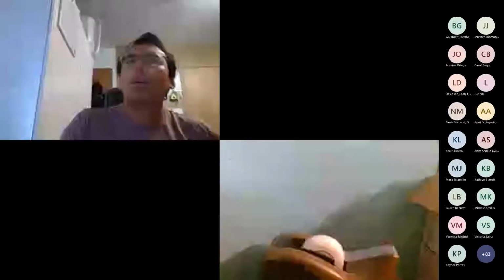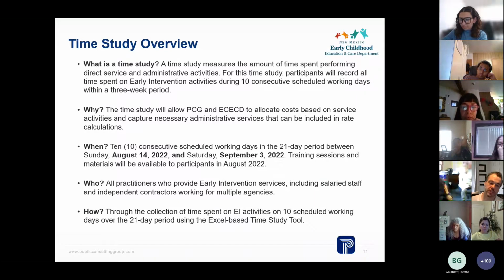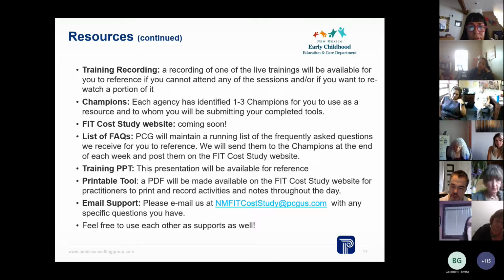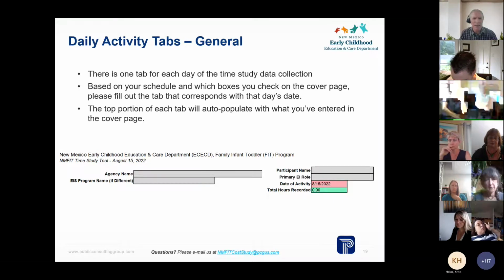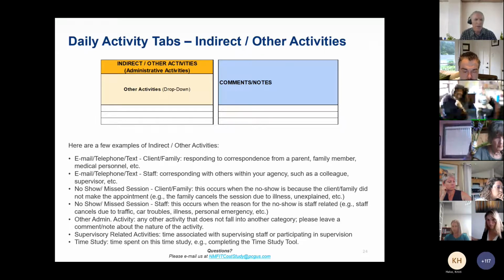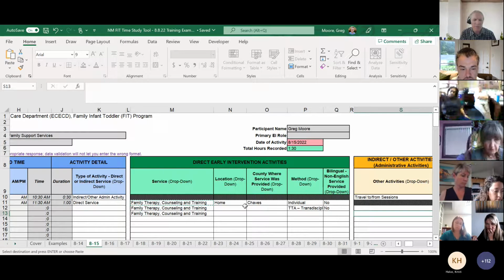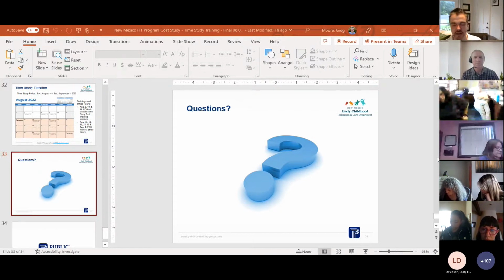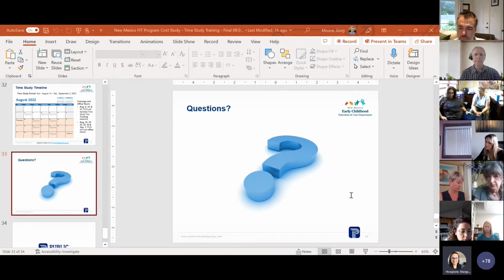NM FIT Program Time Study Kickoff Training 08 08 22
This video is a recorded version of the provider kickoff training  for the New Mexico Family Infant Toddler (FIT) Program Cost Study. The study is being conducted by Public Consulting Group in cooperation with the New Mexico Early Childhood Education & Care Department (ECECD).